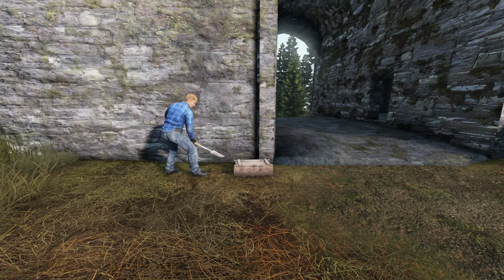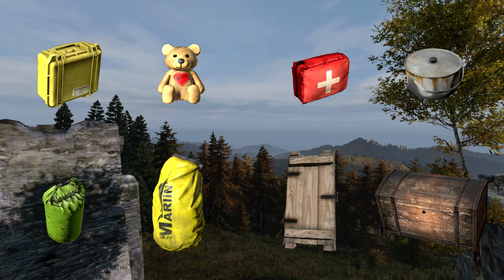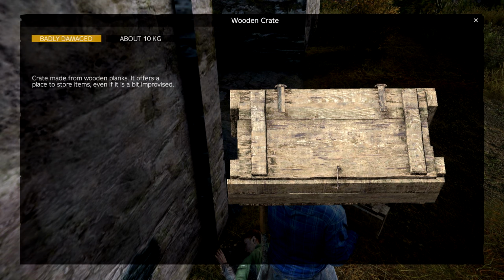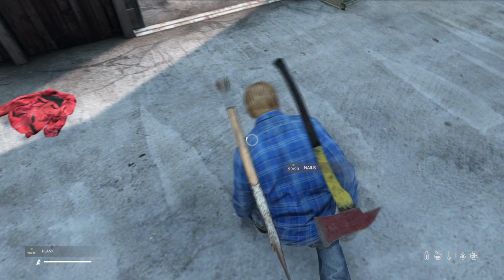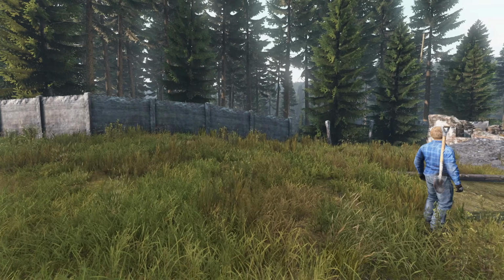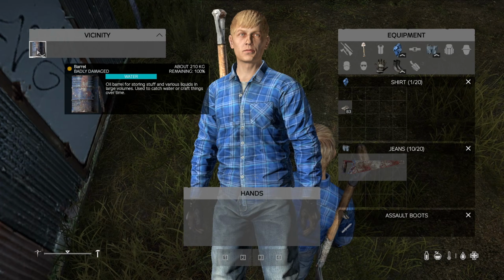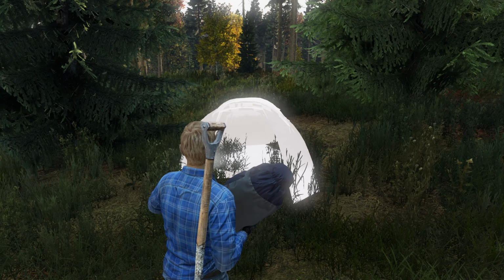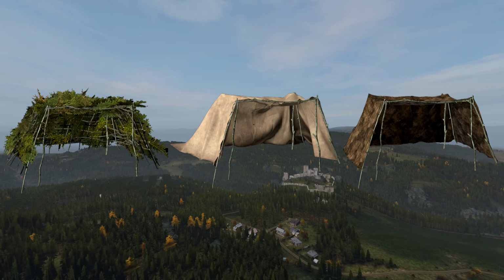Stash Guide - Learn the BEST Ways to Store Your Items in DayZ for PC Xbox and PS4 PS5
🟣Follow on Twitch to catch me live!
Have fun gaming! Peace guys.

00:00 Intro
00:26 Buried Stashes
02:16 Barrels
02:51 Tents
03:15 Shelters
03:40 Bases
04:29 My takeaway
05:01 Outro

I predominately make Escape from Tarkov and DayZ videos. If you play those games please consider subbing for future content. Hopefully my videos can be helpful to you and teach you something new! Thanks for checking out the channel and have a great day!